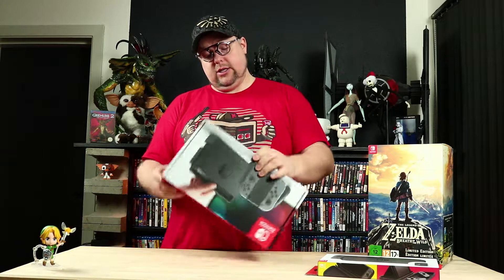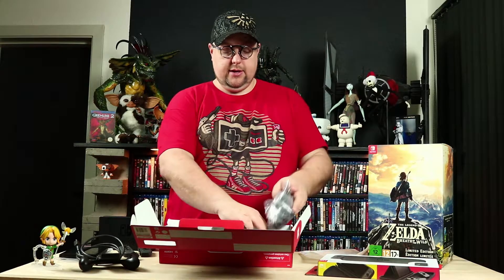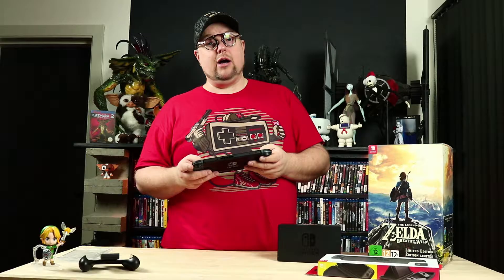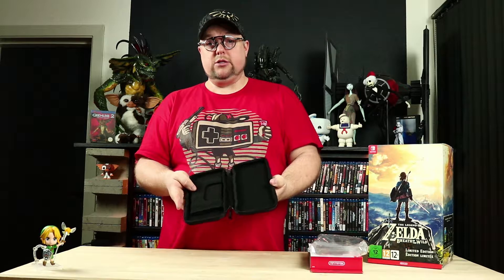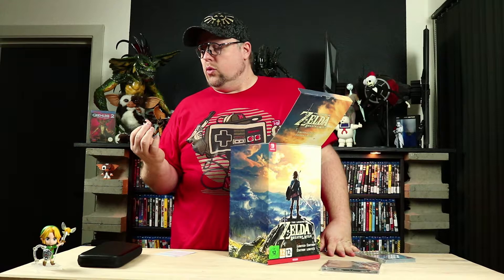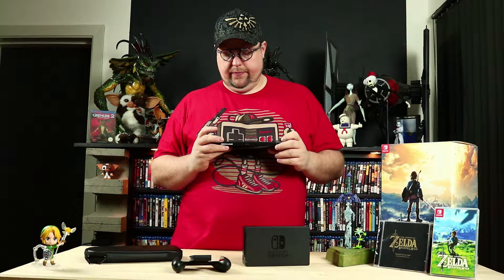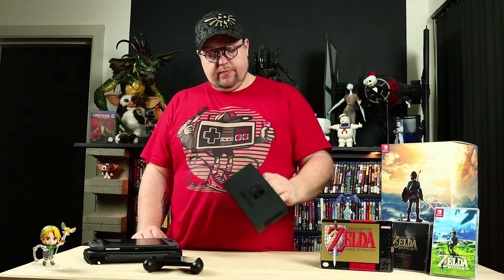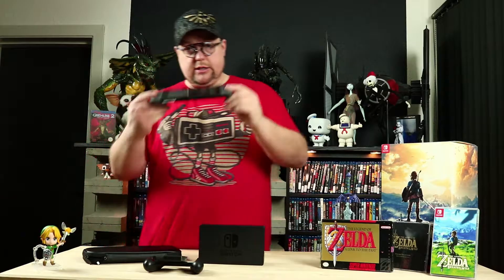Nintendo Switch And Zelda European Special edition And What i think about it all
for the music